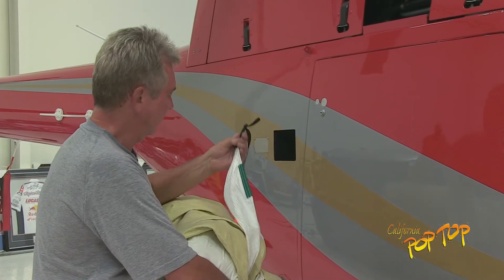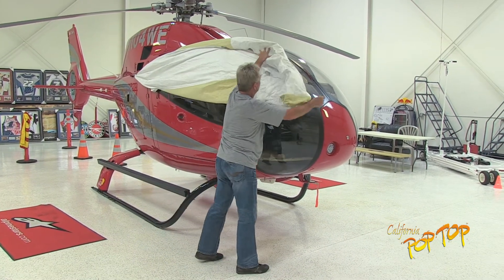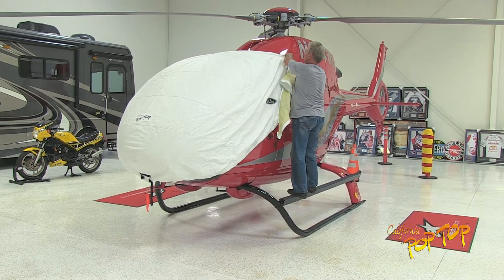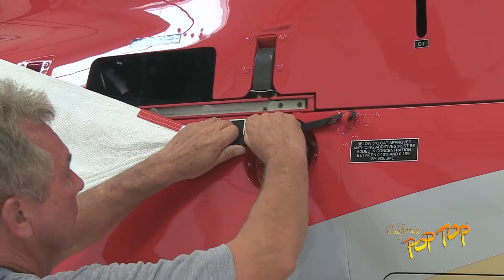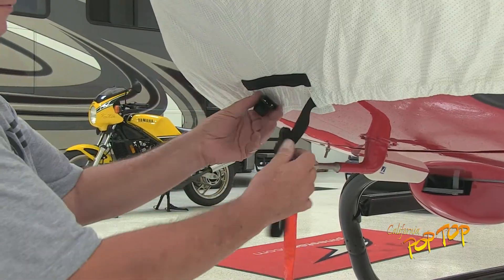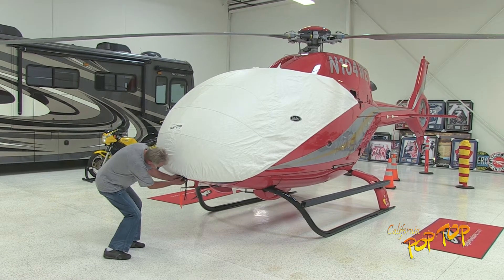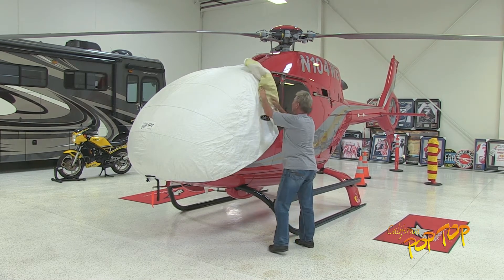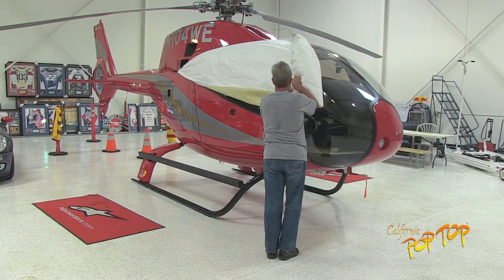California PopTop EC120 Helicopter Cover Installation Video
This is how to properly install the California PopTop EC1220 Helicopter Cover.